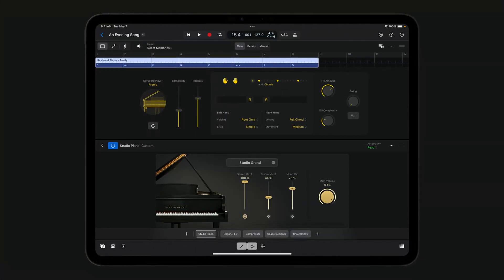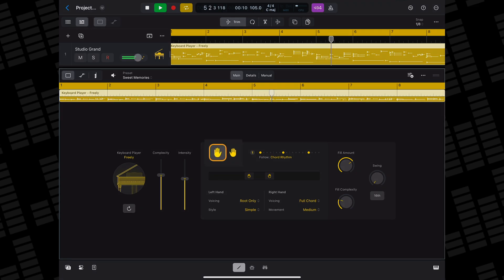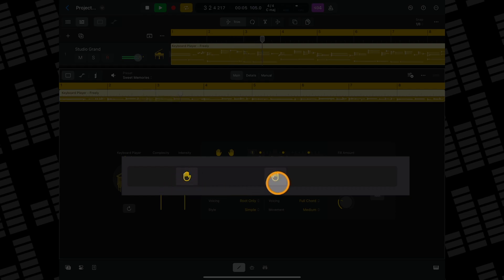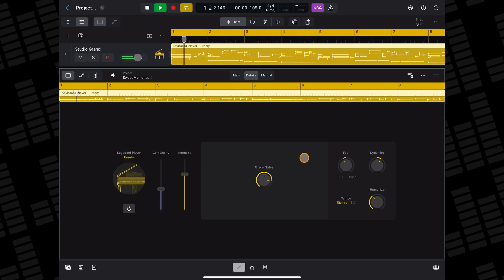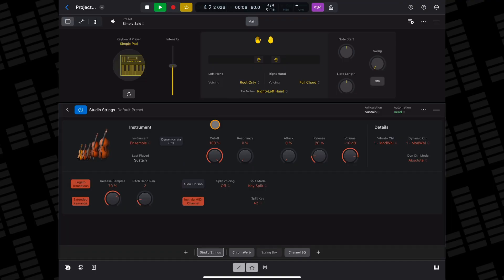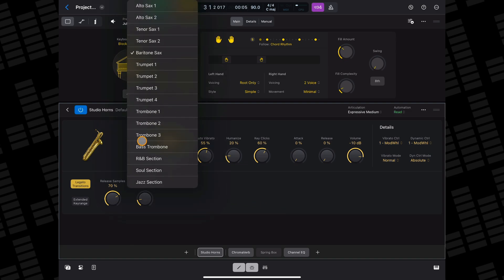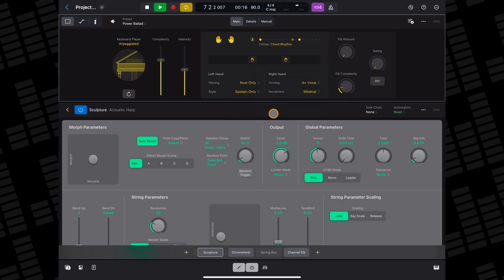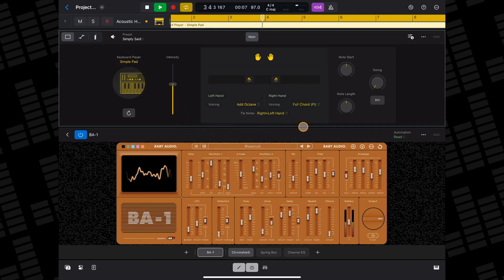Logic Pro for iPad 2: Keyboard Session Player Update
Is this the Best Session Player in Logic Pro for iPad?

Not only does Logic Pro's Keyboard Session Player have some of the best editing controls of the three available, it’s also ridiculously flexible and sounds great with lots of different instruments - not just pianos!